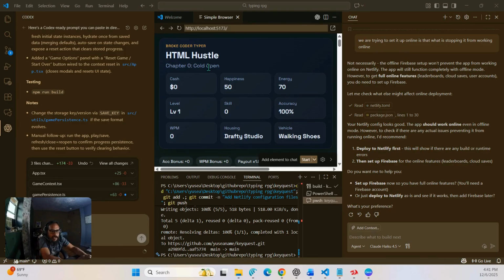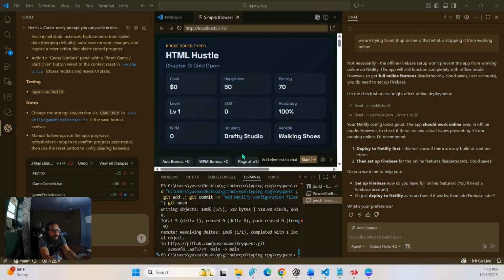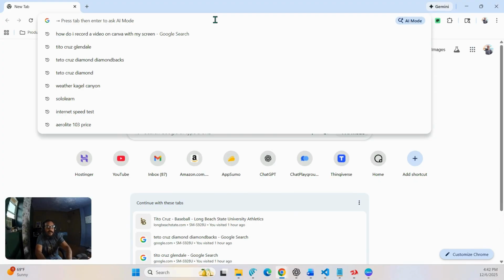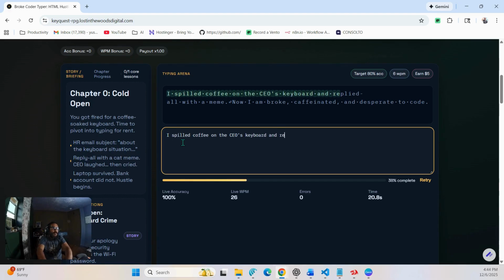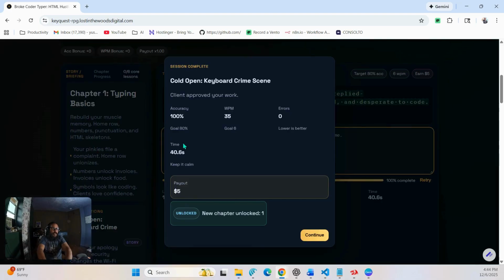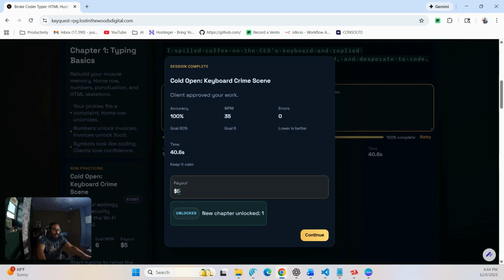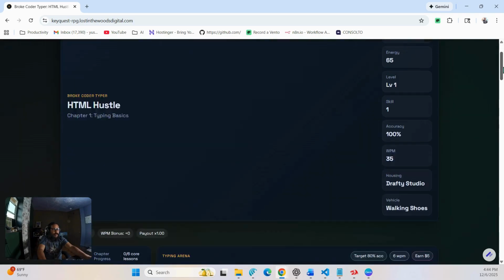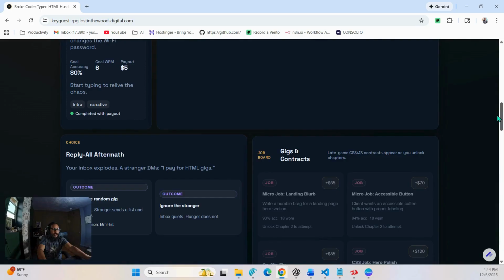I Built a Game with ChatGPT in 2 Days! 🎮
I built a game with ChatGPT in just 2 days! 🎮 In this video, I’ll show you how I used Codex, Copilot, and Visual Studio to create "BrokeCoder," a fun RPG-style typing game. This step-by-step guide is perfect for beginners, giving you full control over the design and showcasing how powerful AI tools can be for rapid development.

You’ll get an inside look at my creative process, learn how to integrate tools like GitHub Copilot and ChatGPT Plus, and explore features like choices that influence the game’s outcome. Whether you’re a coding enthusiast or just curious about what’s possible, this project proves that imagination is your only limit! 🚀

Want to see more experimental builds and creative projects? Let’s build something amazing together! 💻✨

CHAPTERS:
00:00 - Intro
00:16 - Creating an app with CodeX and GitHub Copilot
00:58 - App Overview and Features
02:12 - Browser Selection Debate
03:03 - App Demonstration and Review
05:00 - Using ChatGPT for Prompt Generation